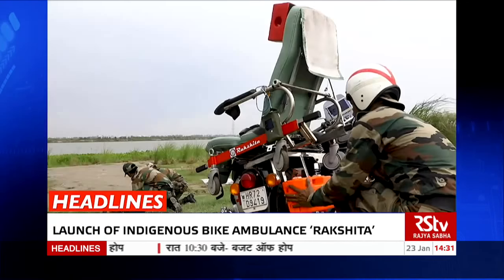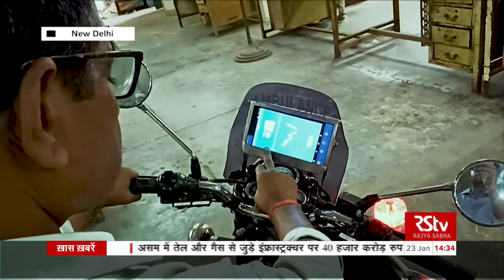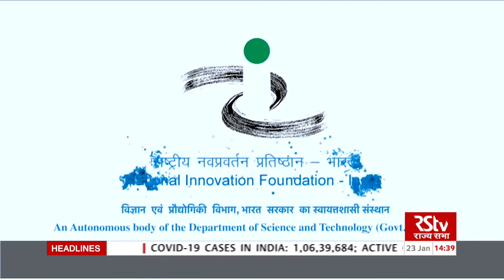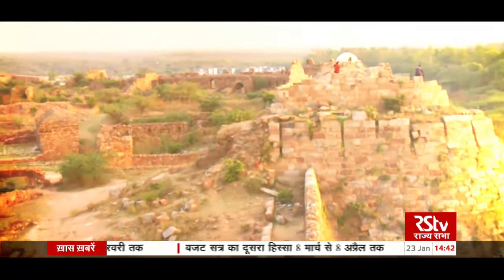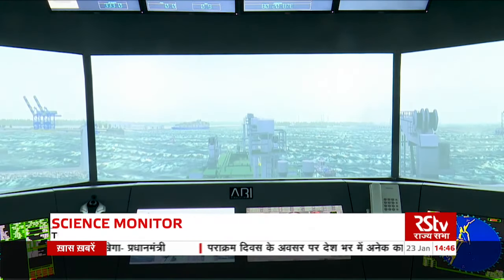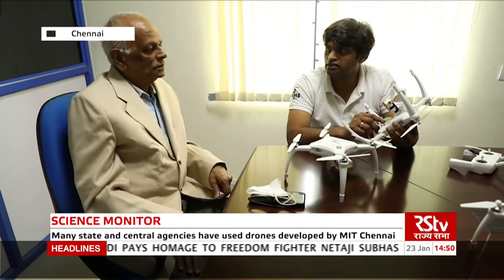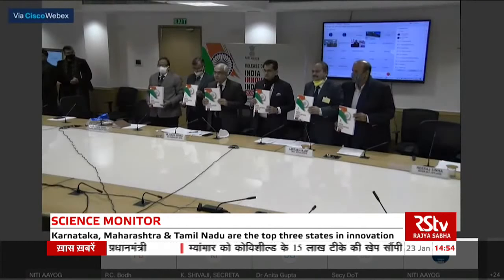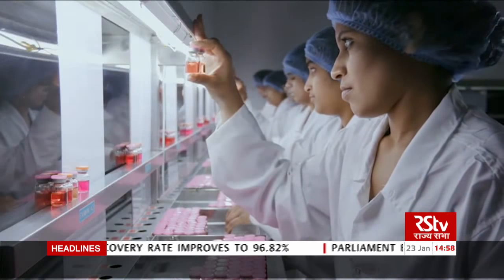Science Monitor | 23.01.2021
1. RAKSHITA BIKE AMBULANCE

2. NATIONAL INNOVATION PORTAL LAUNCHED

3. 360 degree SHIP HANDLING SIMULATOR

4.  MADRAS INSTITUTE OF TECHNOLOGY

5.  SCIENCE EXPRESS